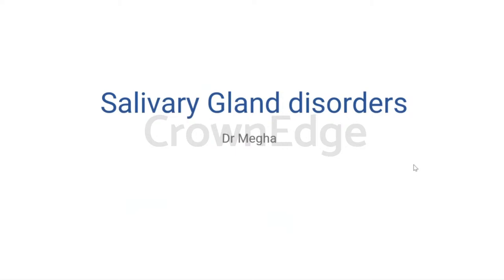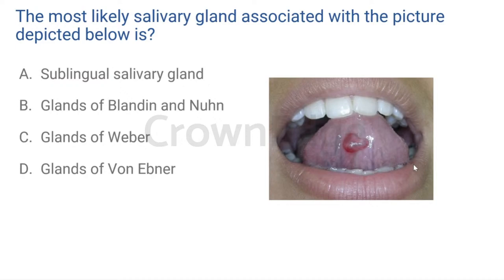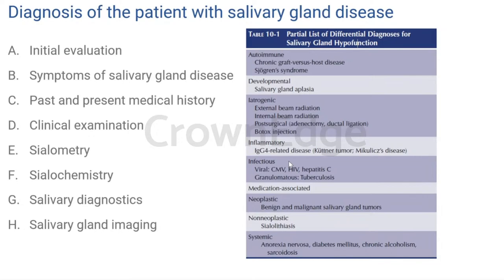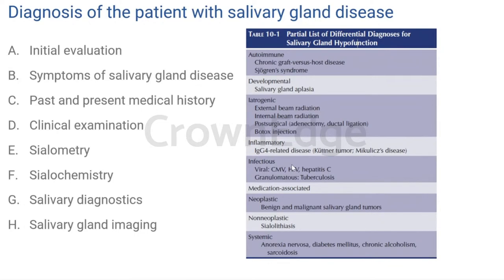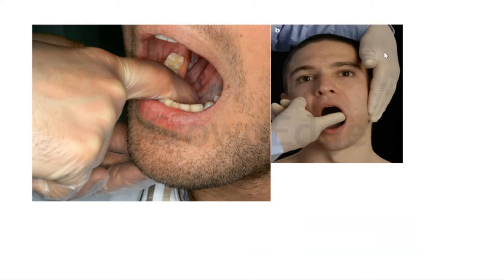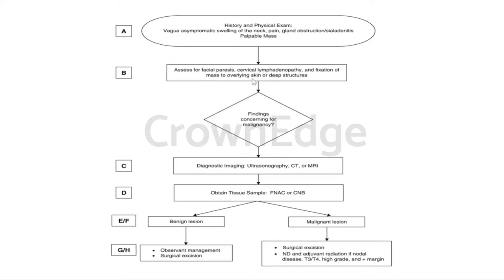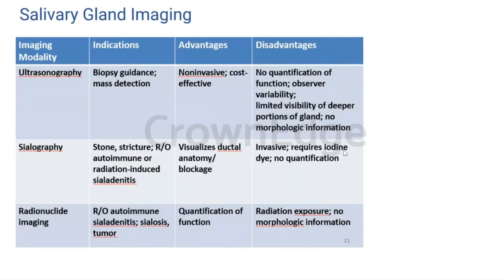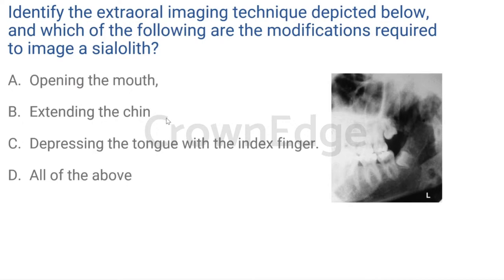Salivary Gland Disorders, Diagnosis And Treatment | Oral Medicine And Radiology | NEET MDS 2022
Get involved in the discussion of Salivary gland disorders, diagnosis and treatment with Dr. Megha